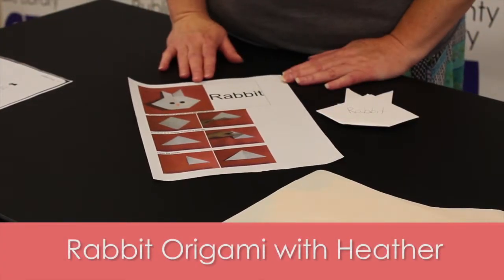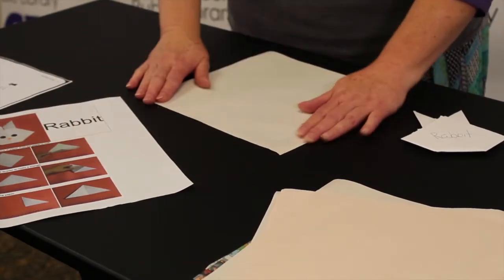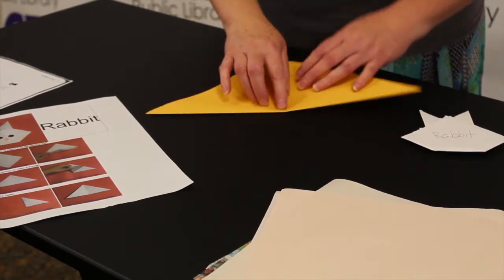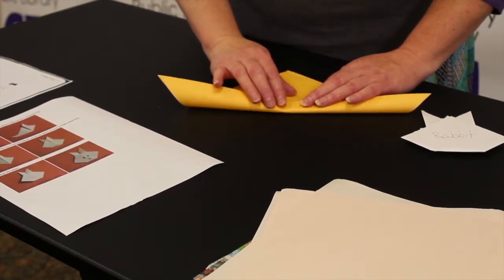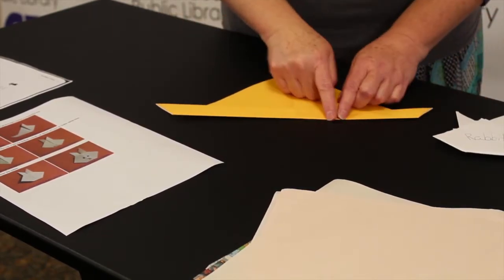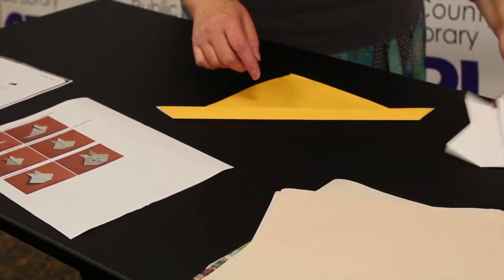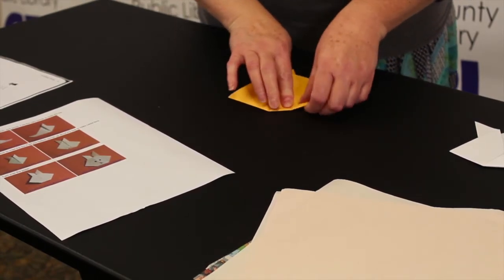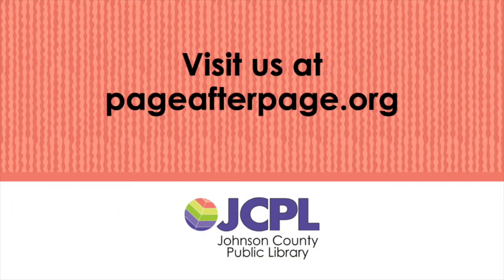Origami Rabbit with Heather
Learn how to make an origami rabbit!